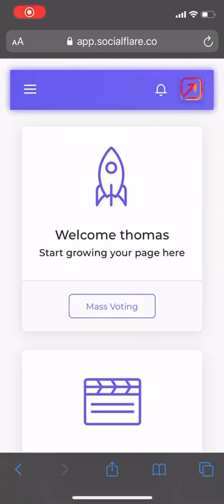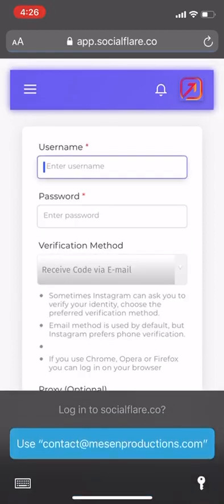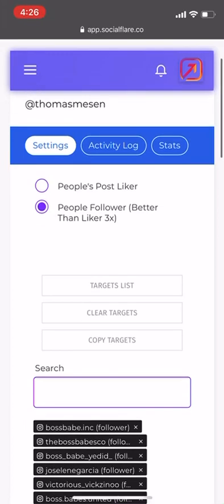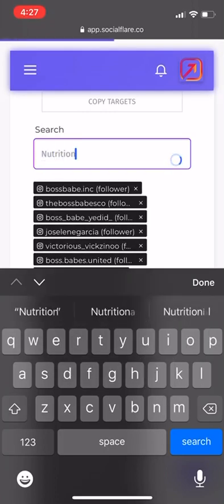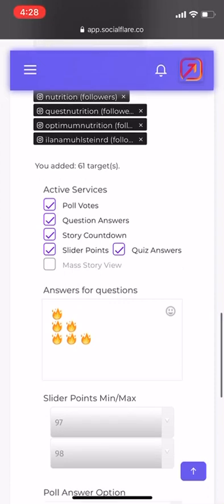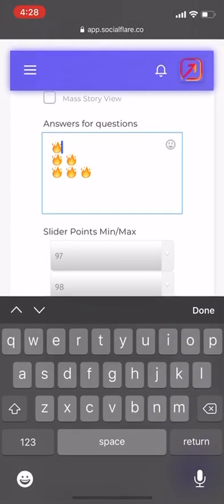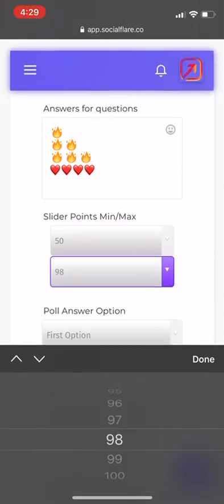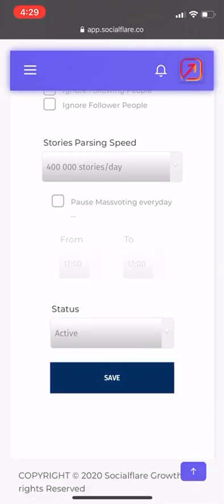How To Use The Socialflare Software App 2020 UPDATED mass poller settings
Here are the best settings possible for maximum success with the new Socialflare mass poller settings!  Team💯🔥 application!

App.socialflare.co